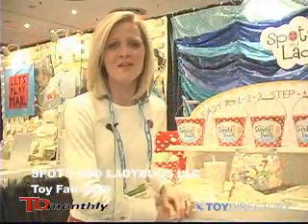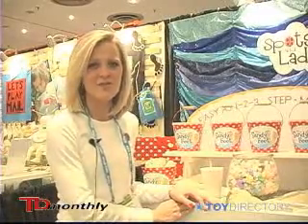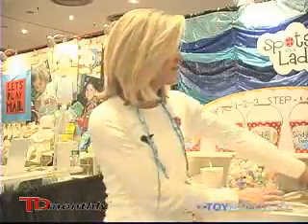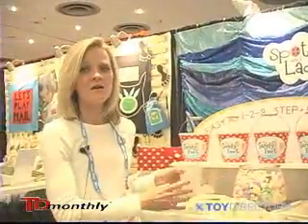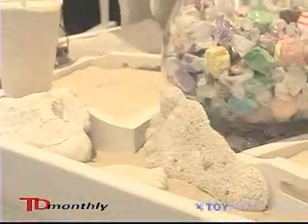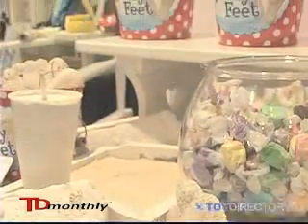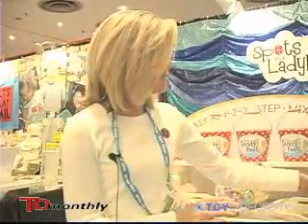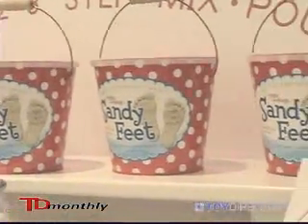Spots n Ladybugs - Sandy Feet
Preserve your little ones' petite peds in sand. Shot at Toy Fair 2009 by TDmonthly Magazine.